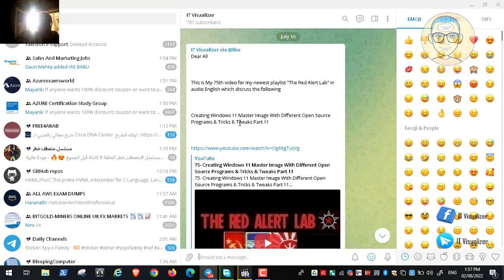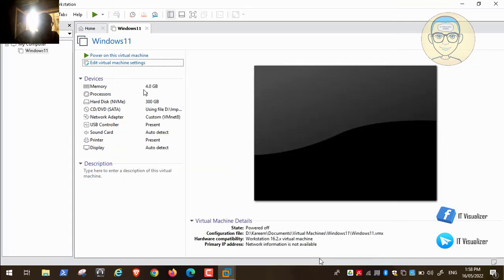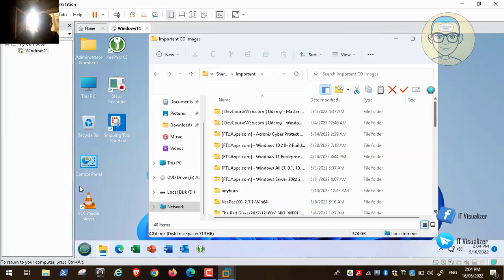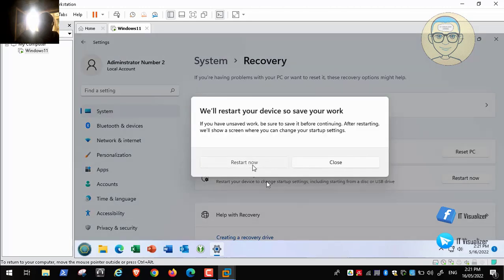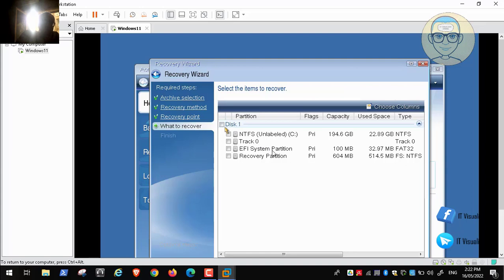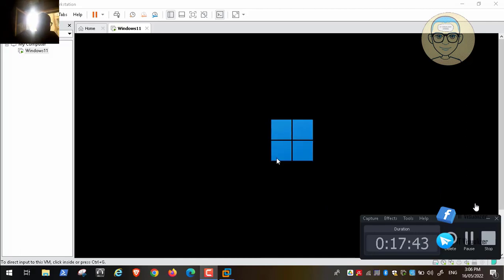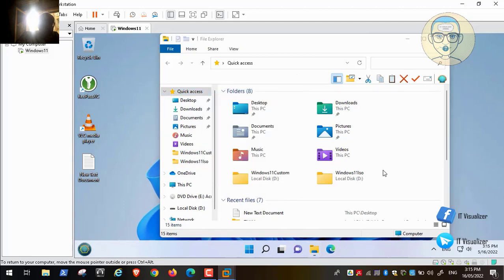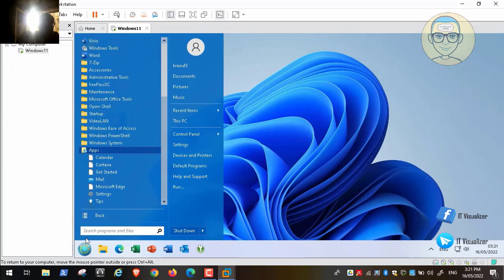76- Creating Windows 11 Master Image With Different Open Source Programs & Tricks & Tweaks Part 12